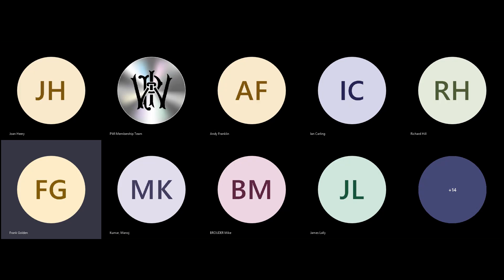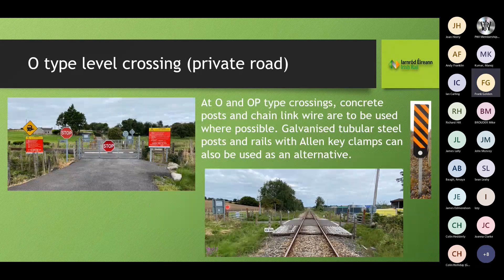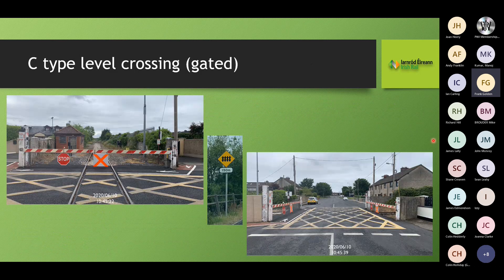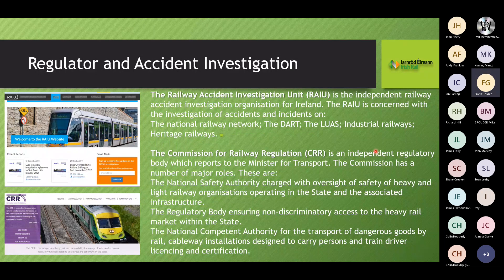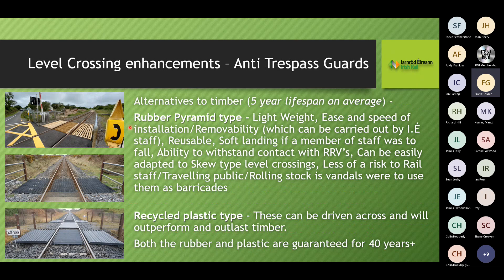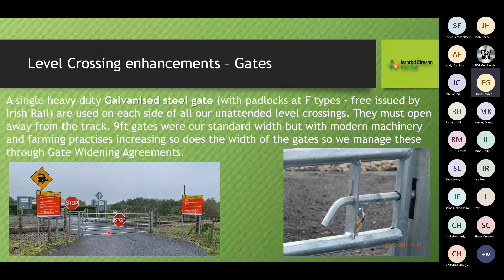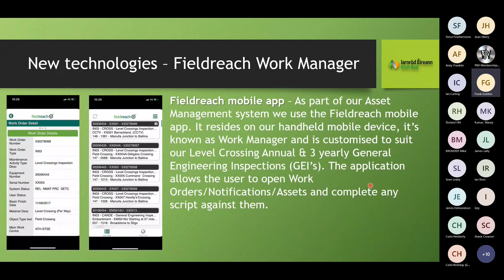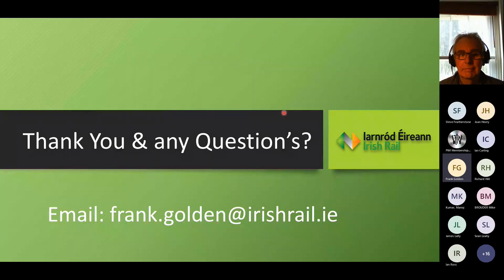PWI Lunch & Learn: The management of level crossings in Irish Rail - Frank Golden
The management of level crossings in Irish Rail
PWI Lunch & Learn (Online)
14 February 2023